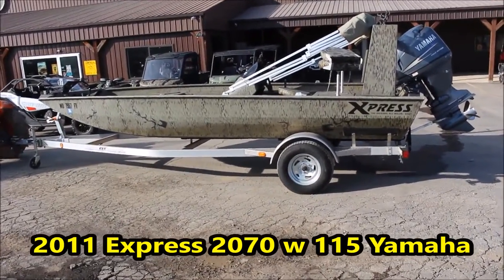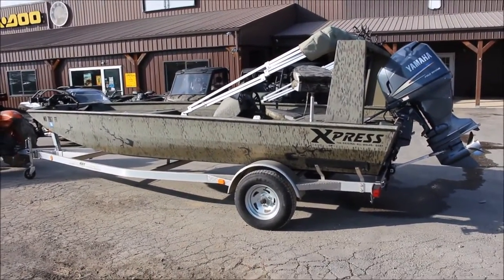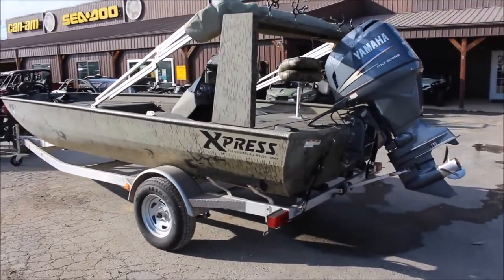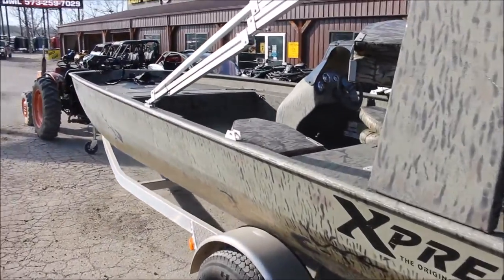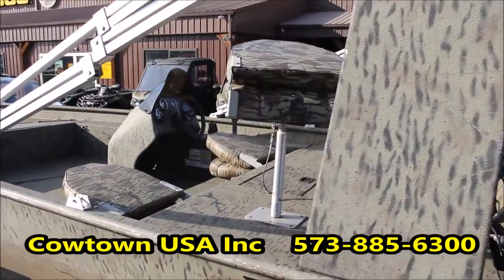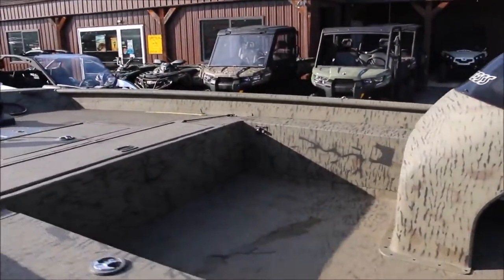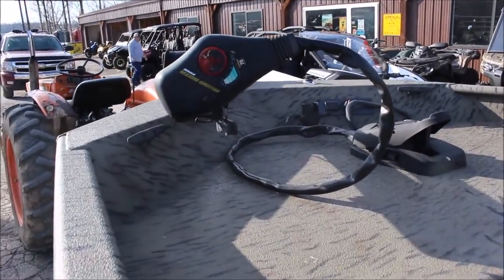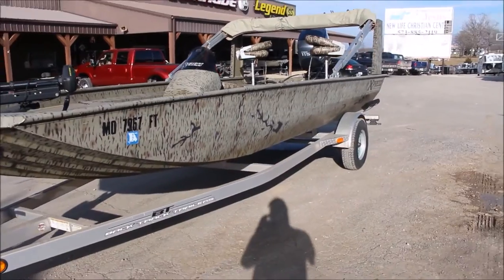2011 Express 2070 w 115 Yamaha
2011 Xpress 20x70V with 115 yamaha 4-stroke engine,very well setup boat with some great options for fishing, full spray in liner throughout boat, rear fishing rod holders on mount, bimini top, minnkota 70lb trolling motor, humminbird fish finders for both console and bow, aluminum trailer, stainless steel prop, boat is very clean and ready to be taken to the water!